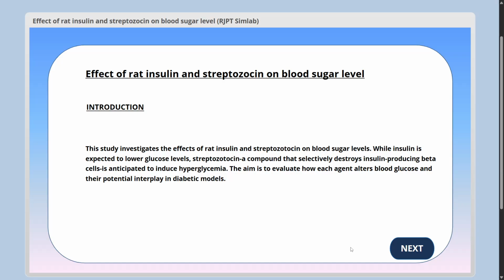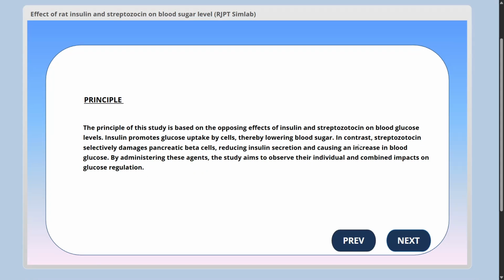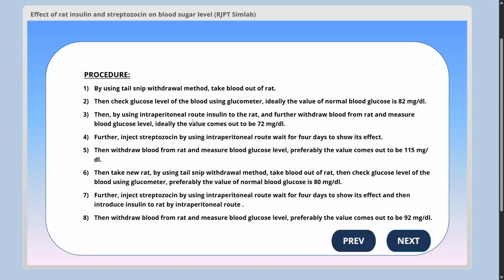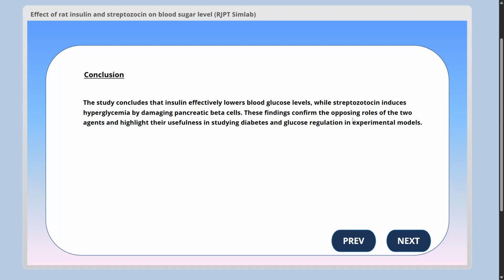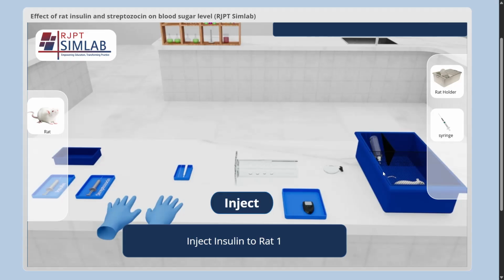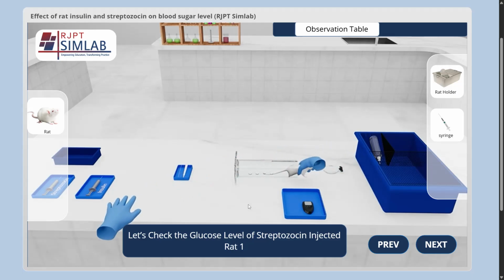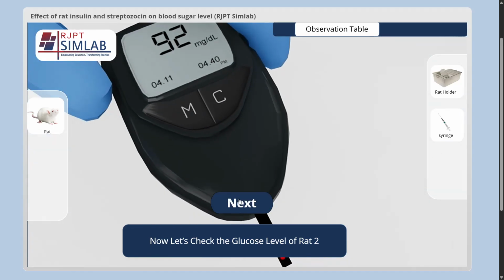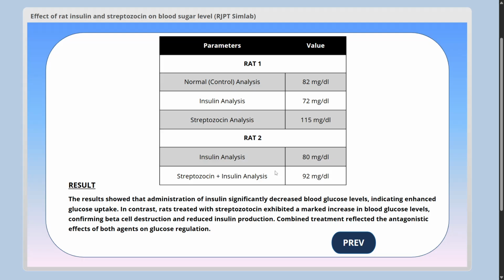Effect of Insulin and Streptozotocin on Blood Sugar in Rats | RJPT Simlab | Pharmacology Experiments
Effect of Rat Insulin and Streptozotocin on Blood Sugar Level | RJPT Simlab Virtual Pharmacology Experiment

Welcome to RJPT Simlab, a modern virtual platform for pharmacy students and educators.
In this video, we simulate the experiment examining the effect of insulin and streptozotocin on blood glucose levels in rats — an essential study model for understanding diabetes induction and treatment.

👉 What You’ll Learn in This Experiment:

Mechanism of action of insulin in lowering blood glucose

How streptozotocin (STZ) induces diabetes in experimental animals

Step-by-step simulation procedure for glucose measurement

Data interpretation and comparison of normal, diabetic, and treated models

Importance of this model in antidiabetic drug research

🌟 Why RJPT Simlab?

Realistic 3D virtual simulation

Ethical and animal-free learning

Covers syllabus for D Pharm & B Pharm pharmacology labs

Easy access via desktop and Android

Used by pharmacy and nursing colleges across India

🚀 Learn the science behind anti-diabetic drug evaluation with RJPT Simlab!